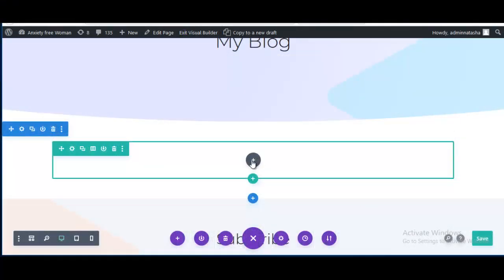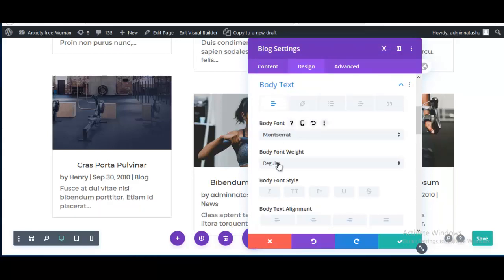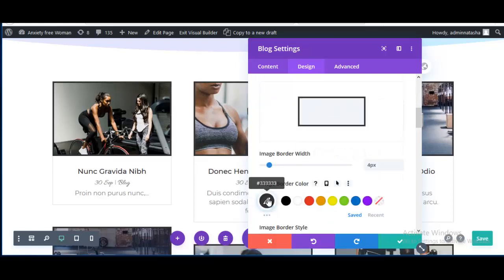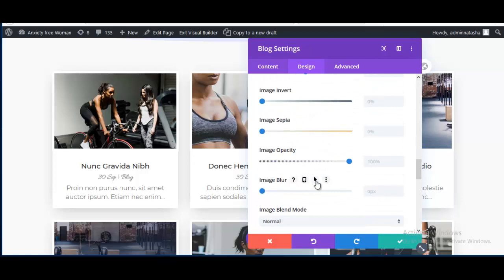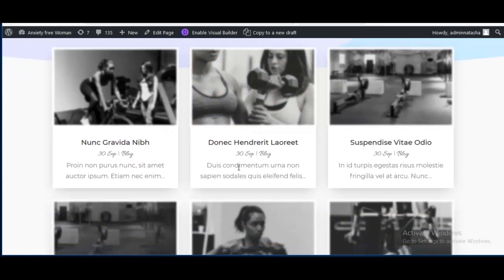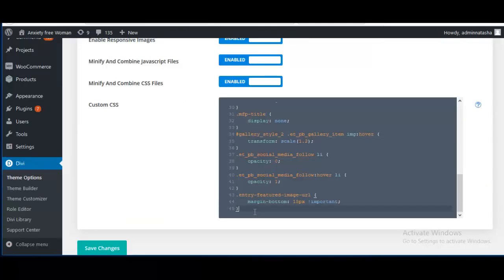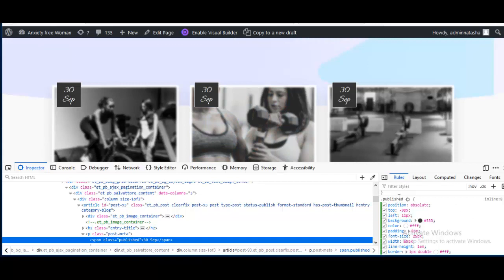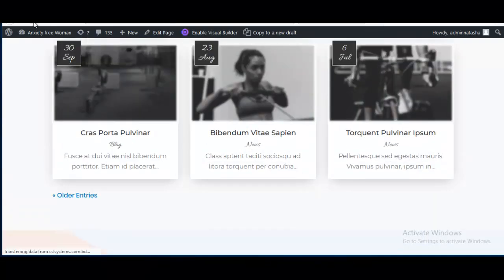How to customize DIVI blog module like a boss!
In this tutorial I show you how to customize DIVI blog module like a boss!

And if you need any divi related professional help you can go and just write down your inqury in details... I'll reply you back within 24 hours. Thank youuuu.